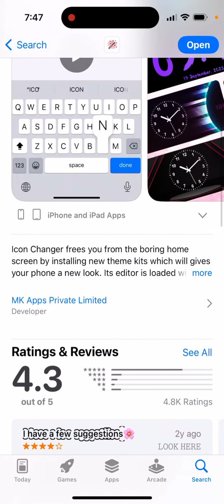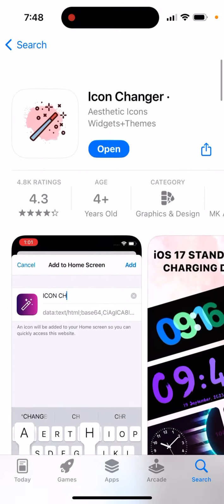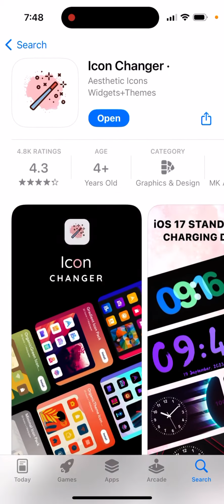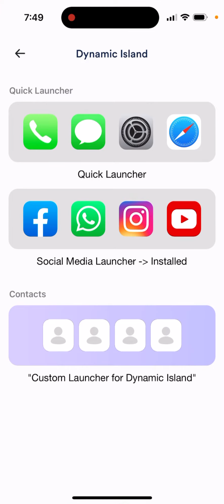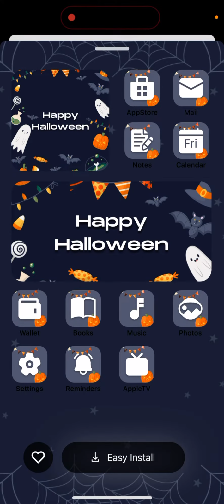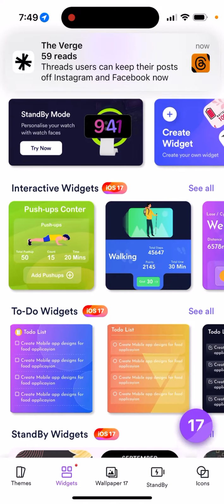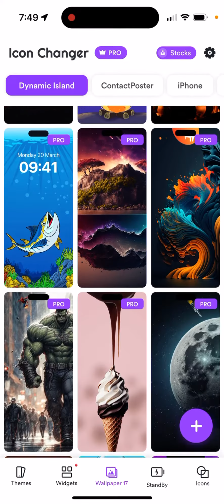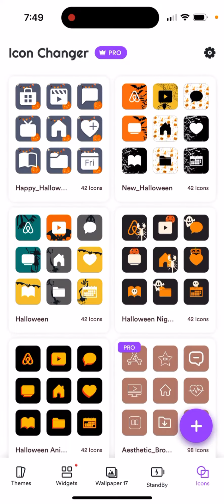Icon Changer app - how to use